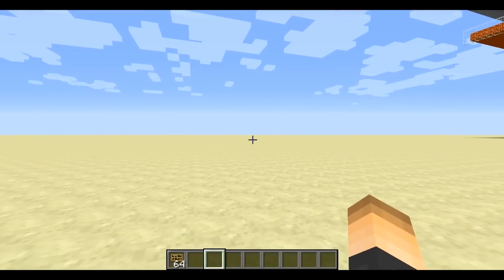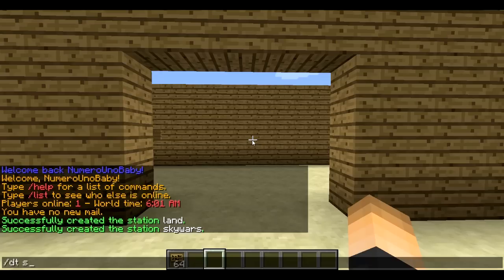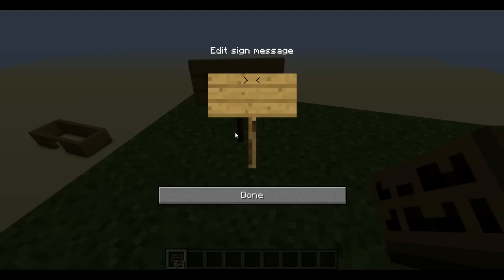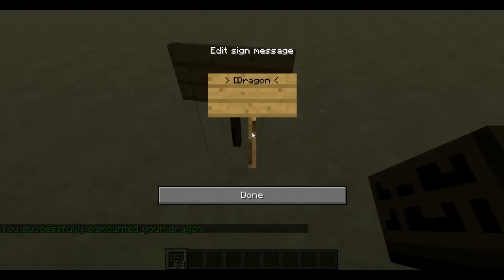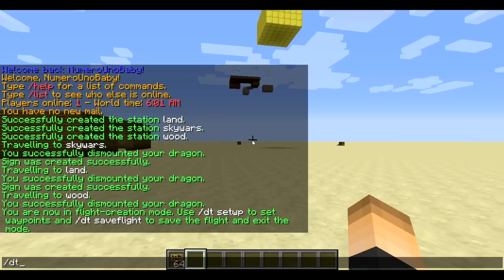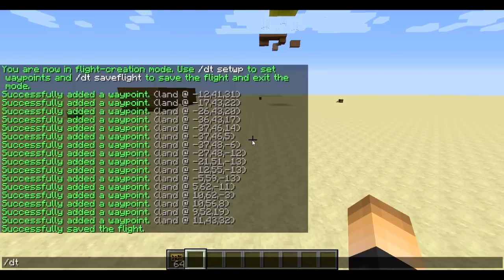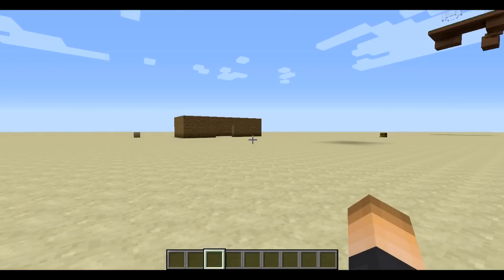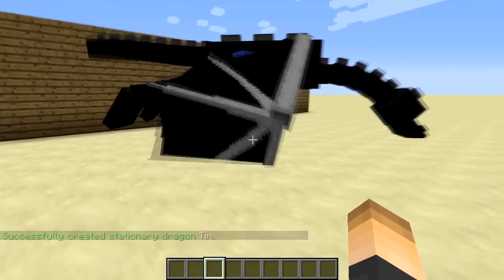DRAGON TRAVEL! | Minecraft Plugin Tutorial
Have your players travel like in RPG on a dragon from one point to another!

●▬▬▬▬▬▬▬๑PLUGINS๑▬▬▬▬▬▬▬▬●